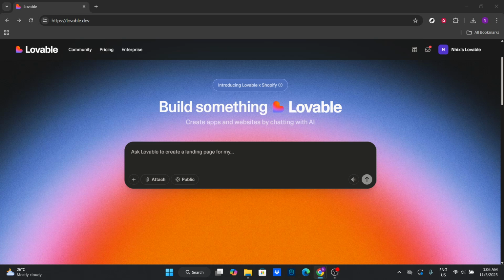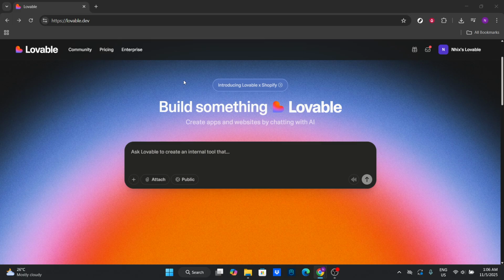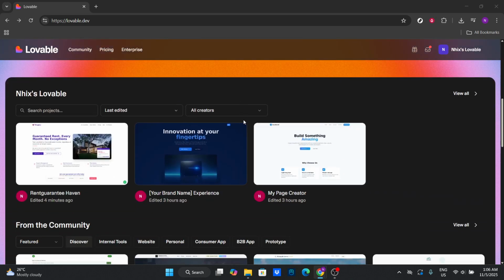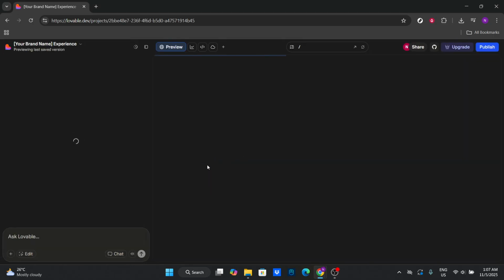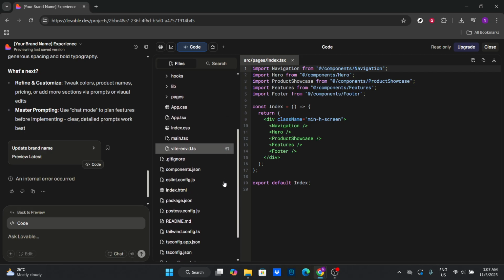How To Get Lovable Codes I Vs Code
Want to edit your Lovable project directly in code? In this tutorial, I’ll show you how to get Lovable codes and open them in VS Code for full customization! 💻

💡 What You’ll Learn in This Video:
🔹 How to export Lovable project files
🔹 How to open and modify them in VS Code
🔹 How to link project assets and libraries
🔹 Tips for safe editing and re-deployment

✅ Great for developers and coders who want to combine Lovable’s no-code power with custom coding flexibility.